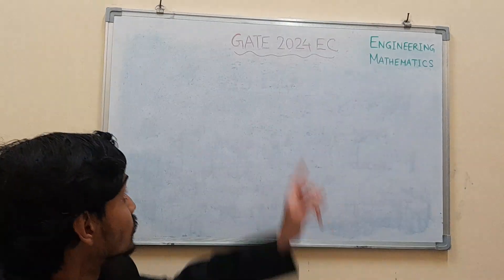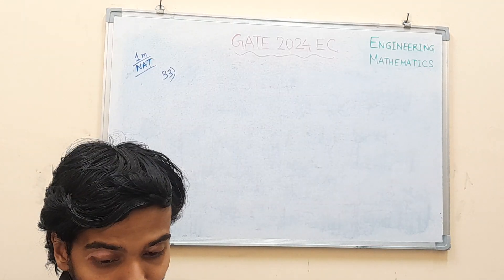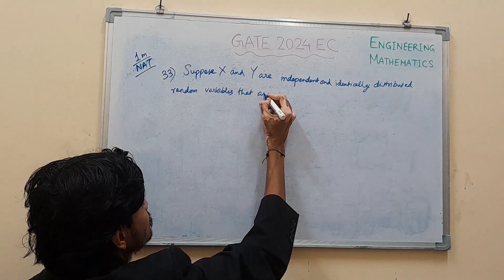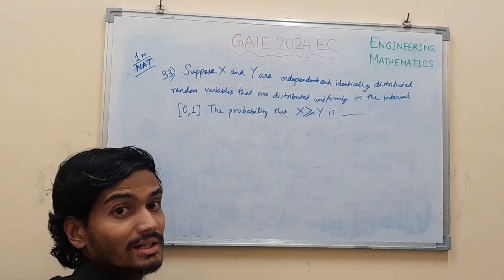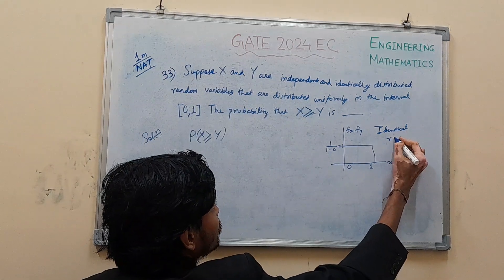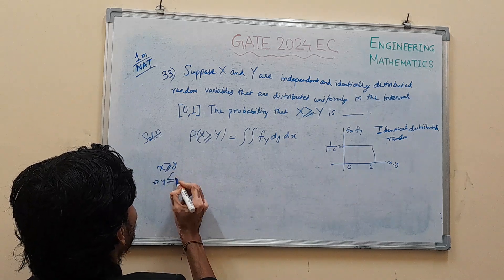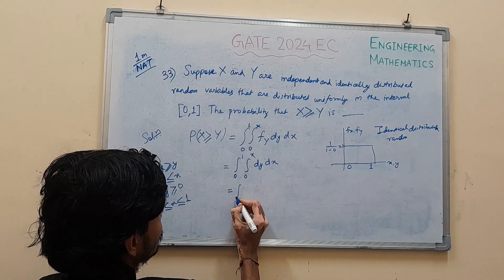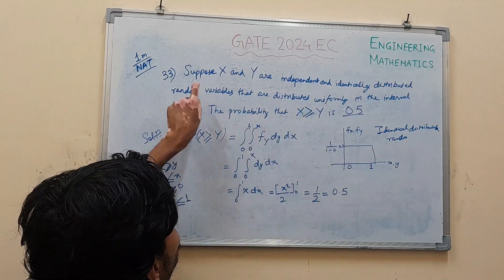GATE Electronics and Communication(EC) 2024 Question No.33 Engineering Mathematics detailed solution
Given in this video is the solution of Question No.  33 of GATE 2024 EC (according to Master Question Paper) asked from the subject Engineering Mathematics Random Variable Uniform Probability Distribution along with the discussion of shortcuts or tricks.